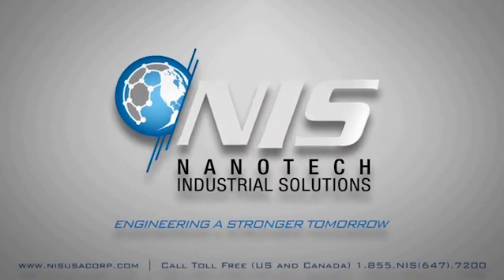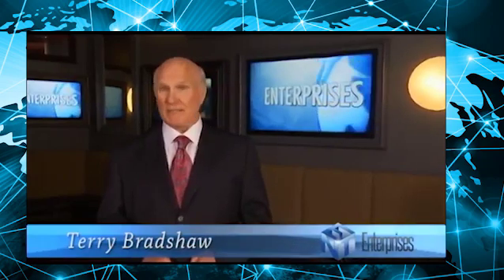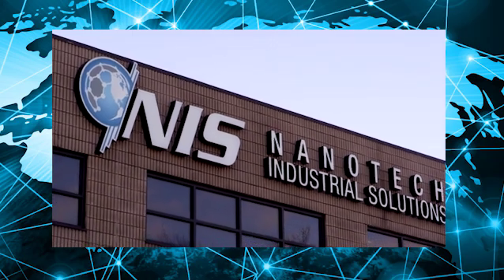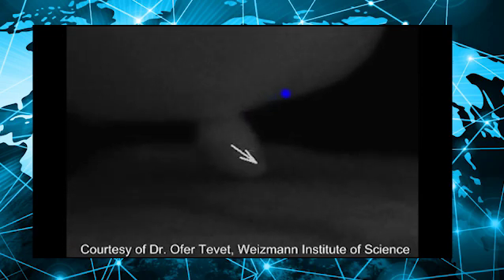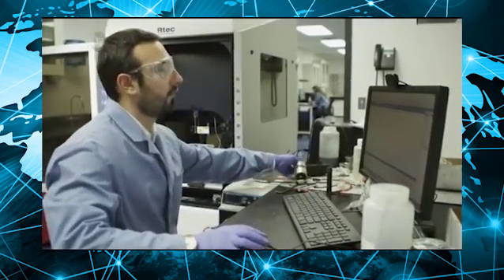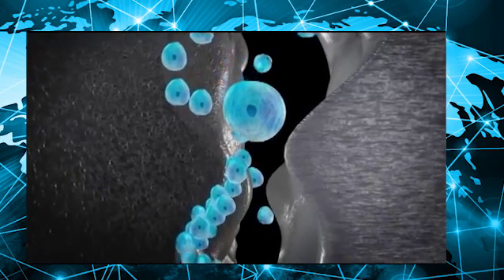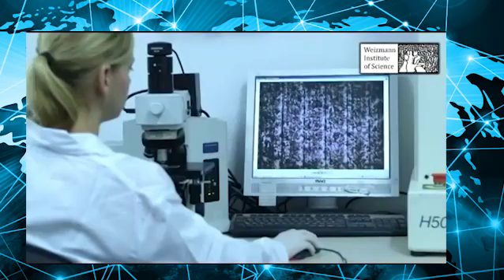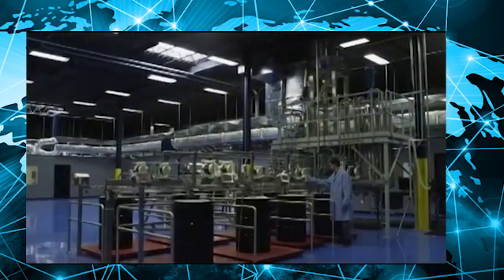Nanotech Industrial Solutions // NIS featured in Enterprises with Terry Bradshaw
Nanotech Industrial Solutions is the only manufacturer of submicron spherical sized particles of Inorganic Fullerene-like Tungsten Disulfide IFWS2
These revolutionary particles were first created in 1992 by Prof. Reshef Tenne at the Weizmann Institute of Science. The technology is exclusively licensed to Nanotech Industrial Solutions for commercialization Worldwide.

Nanotech Industrial Solutions (NIS) is the only manufacturer of spherical nanoparticles of Inorganic Fullerene-like Tungsten Disulfide (IF-WS₂). These submicron particles provide UNMATCHED extreme pressure (EP), antiwear (AW), antifriction (AF), and shock-absorbing properties to various lubricants. Adding IF-WS2 will bring High efficiency, reduce equipment downtime, lower operational temperature, and minimize the overall cost of ownership.

NIS' IF-WS2 nanoparticles are eco-friendly! Non-toxic and safe for the environment. REACH registered.

NIS's lubricant (oil, grease, water-based Metalworking fluid) additives may be used in many industrial applications, like mining, oil and gas drilling, metal forming, steel mills, power generation plants, railroad, moving freight and fleet management, space & defense.

NIS offers a unique Turn-Key (Private Label) Program for grease and engine (gasoline & diesel) oil additive manufacturers and dealers.